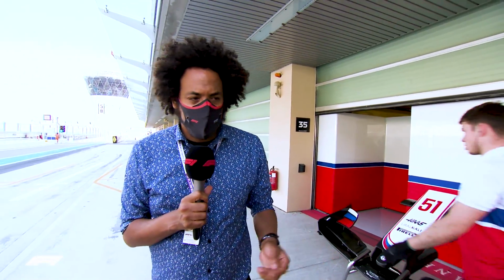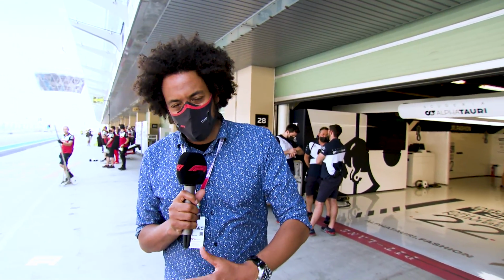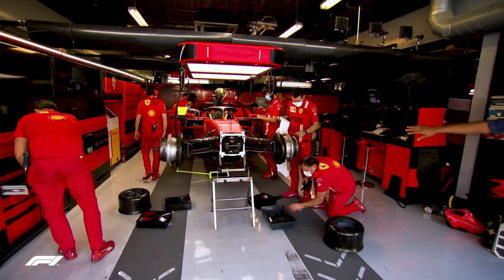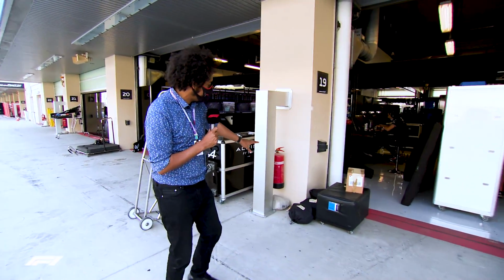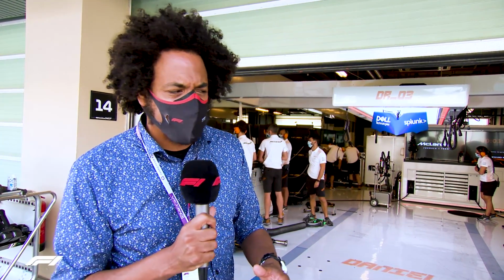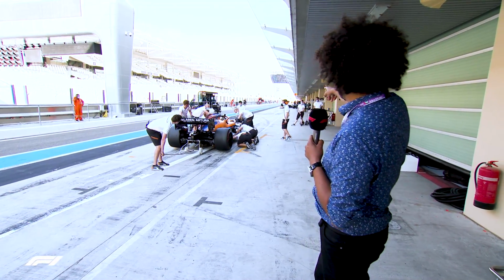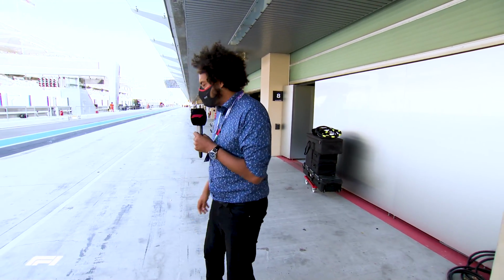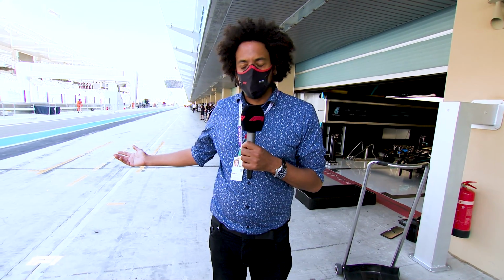Final Day Of Post-Season Testing Pit Lane Walkabout | 2021 Abu Dhabi Grand Prix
Sam Collins has the lowdown on the major talking points from the second and final day of post-season testing at Yas Marina, including some sneaky peaks at the cars on show.